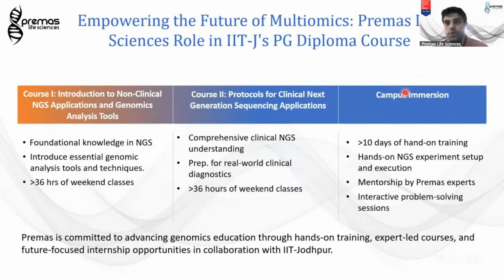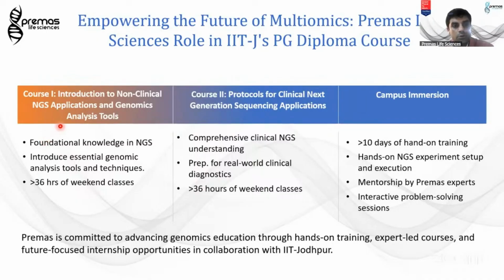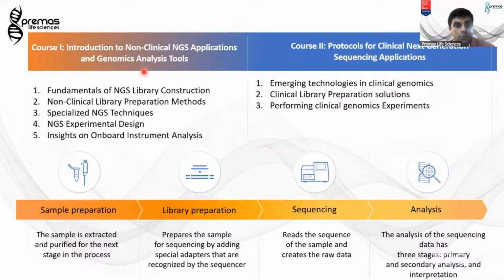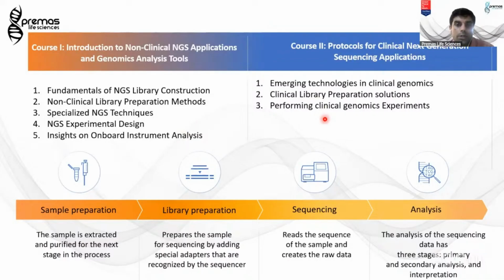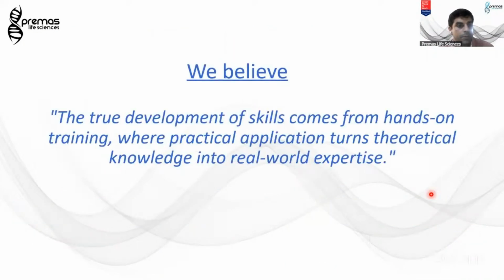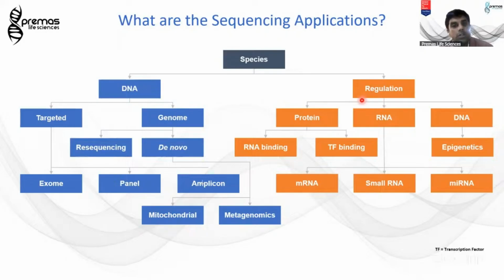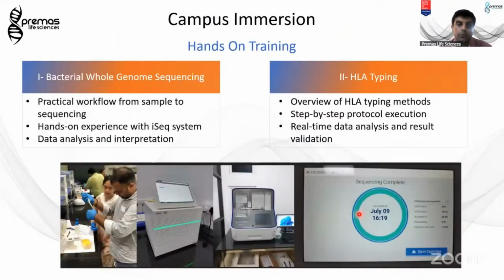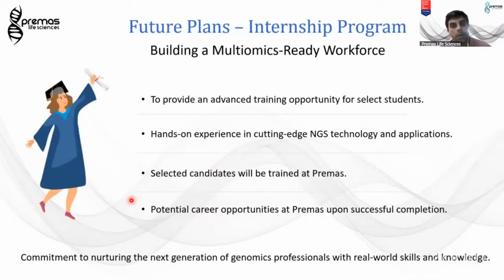Inside the IIT Jodhpur PG Diploma with Premas Life Sciences: NGS OMICS Training & Applications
Dr. Anuj Pandey, Training & Development Specialist from Premas LifeSciences speaks about the structure and content of the courses offered as a part of the IIT Jodhpur PG Diploma Program on Next Generation OMICS Technologies and Applications. The program is structured into two semester-long courses:

Course 1: Introduction to non-clinical NGS applications and genomic analysis tools, with 36+ hours of weekend classes. Participants will learn foundational NGS concepts, library preparation techniques, and specialized NGS tools.

Course 2: Focuses on clinical NGS applications, with real-world examples from clinical diagnostics. Participants will learn how to perform NGS experiments in a hospital/clinical setting, with 36 hours of weekend classes.

The program includes a campus immersion where participants undergo hands-on training in DNA library preparation, sequencing, and data analysis. This includes bacterial whole genome sequencing and HLA typing, where participants prepare their own libraries and go through quality control processes before sequencing.

Premas LifeSciences emphasizes hands-on training, turning theoretical knowledge into real-world expertise. Additionally, they offer potential internship and career opportunities for those who excel in the program. The goal is to nurture the next generation of genomics professionals with practical skills and knowledge.

Last date to apply for IIT Jodhpur 𝐏𝐨𝐬𝐭𝐠𝐫𝐚𝐝𝐮𝐚𝐭𝐞 𝐃𝐢𝐩𝐥𝐨𝐦𝐚 𝐏𝐫𝐨𝐠𝐫𝐚𝐦 𝐢𝐧 𝐍𝐞𝐱𝐭 𝐆𝐞𝐧𝐞𝐫𝐚𝐭𝐢𝐨𝐧 𝐒𝐞𝐪𝐮𝐞𝐧𝐜𝐢𝐧𝐠 𝐎𝐌𝐈𝐂𝐒 𝐓𝐞𝐜𝐡𝐧𝐨𝐥𝐨𝐠𝐢𝐞𝐬 𝐚𝐧𝐝 𝐀𝐩𝐩𝐥𝐢𝐜𝐚𝐭𝐢𝐨𝐧𝐬: April 20, 2025

🔗 Interested candidates can use the following link to fill out and submit the application form

Timestamps:
0:00 - 1:46 Overview: Premas LifeSciences Role In IIT Jodhpur PGDP
1:46 - 3:05 Syllabus - Semester I & II
3:05 - 4:43 What Are The Sequencing Applications?
4:43 - 5:25 Introduction To Campus Immersion At IIT Jodhpur
5:25 - 6:10 Future Plans - Internship Program